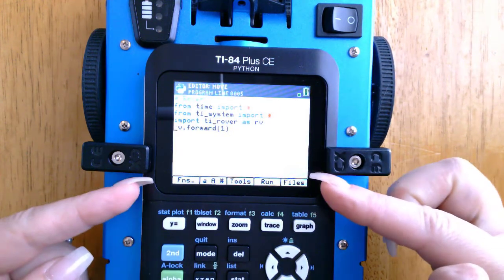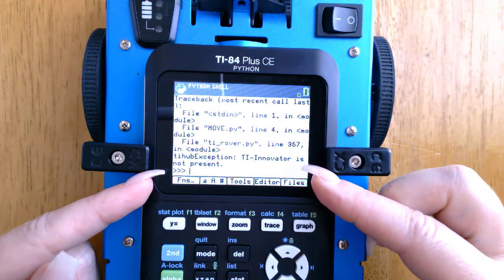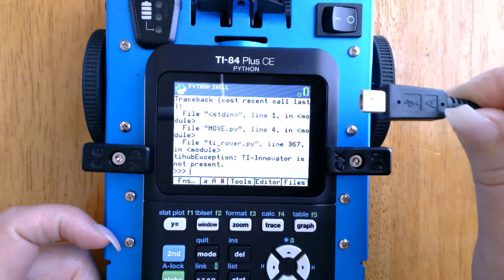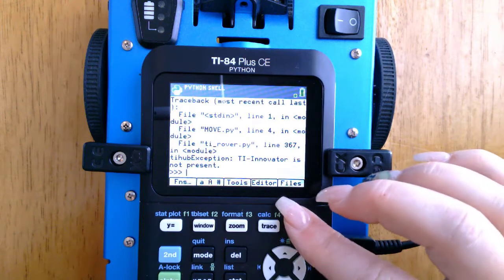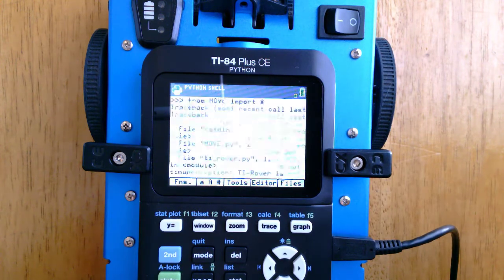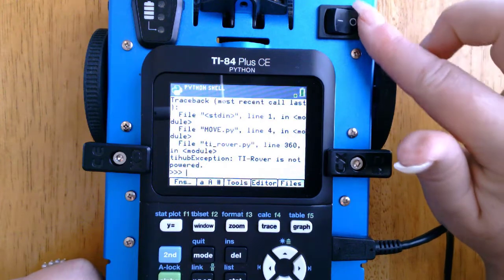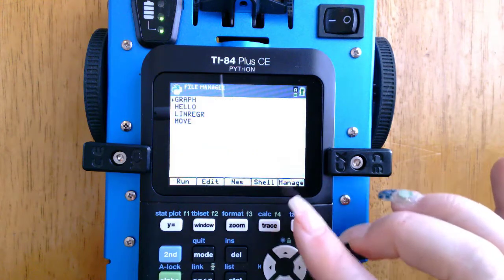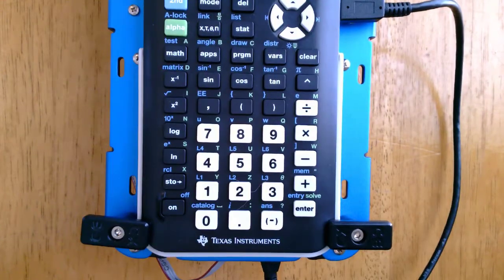TI-Innovator Rover: Troubleshooting for Help Getting Started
Watch this quick video for help getting started using your TI-Innovator Rover. Get simple solutions to common programming problems, including troubleshooting error messages like “TI-Innovator Rover is not present” and “TI-Innovator Rover is not powered.”